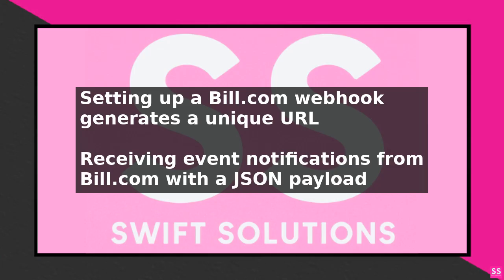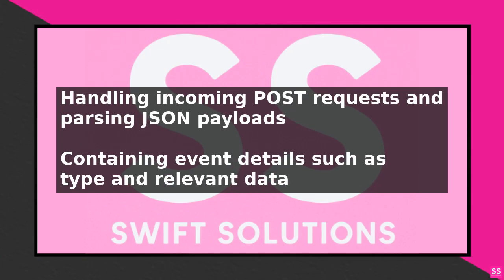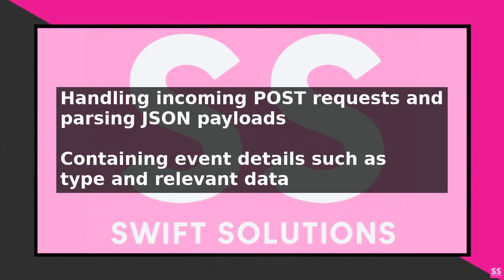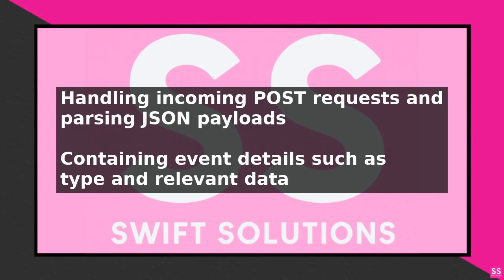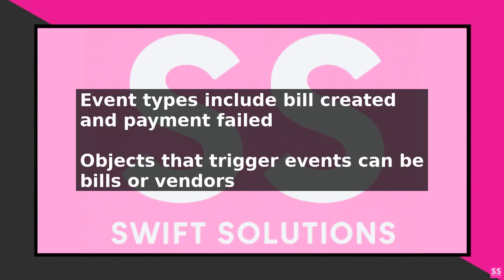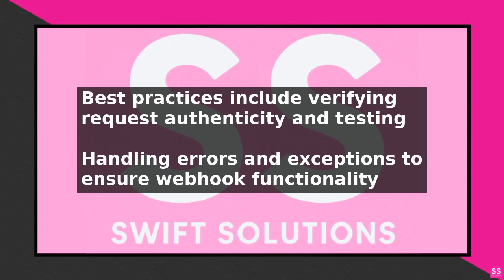How To Decode Bill Com Api Webhook (2025)